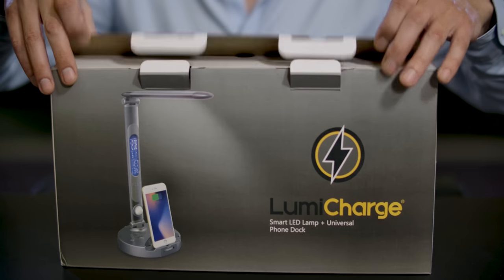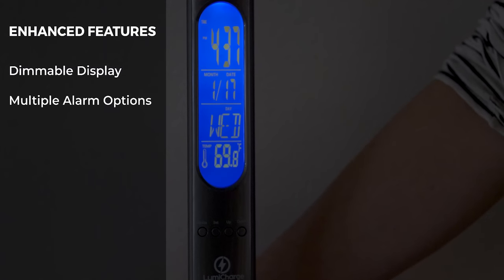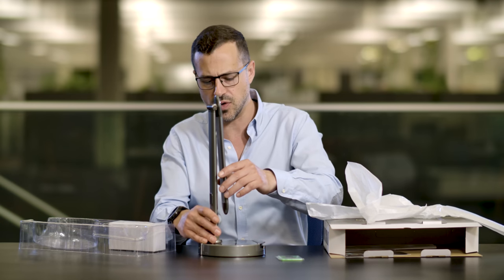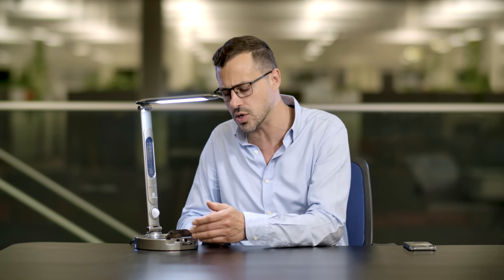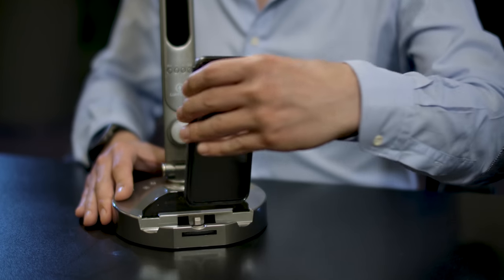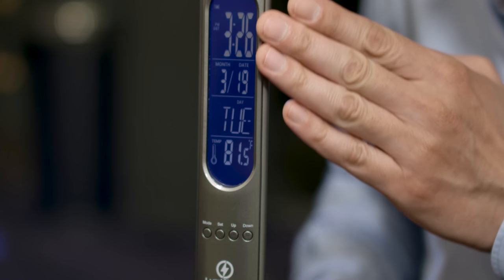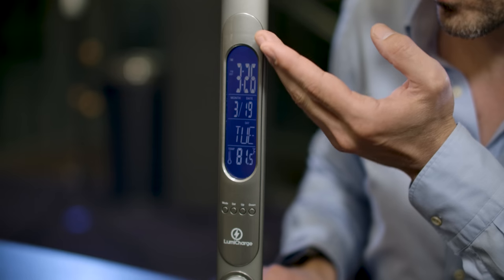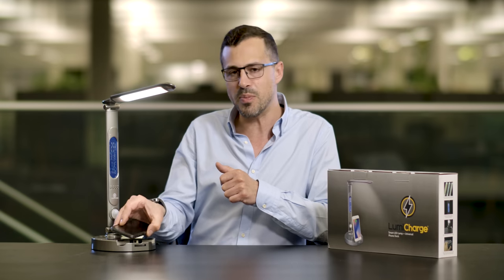LumiCharge II Multifunctional Smart LED Lamp - Gadget Flow Unboxing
Do more right from your desk with the LumiCharge II Multifunctional Smart LED Lamp. Offering a fully dimmable LED light source complete with a motion sensor, you can also choose between white, soft white and soft yellow light color options.